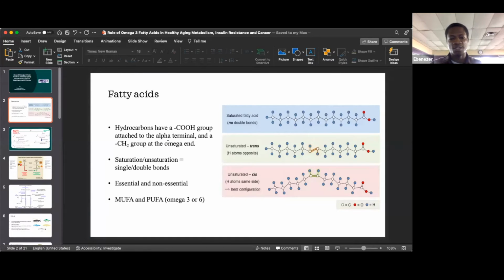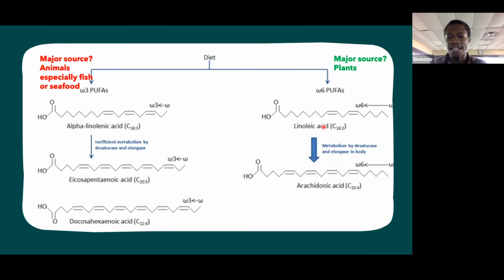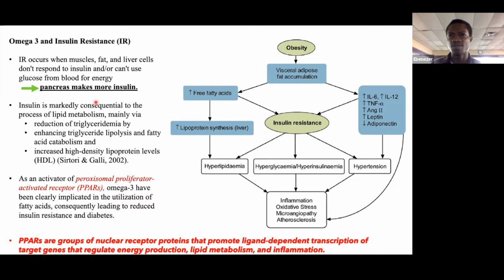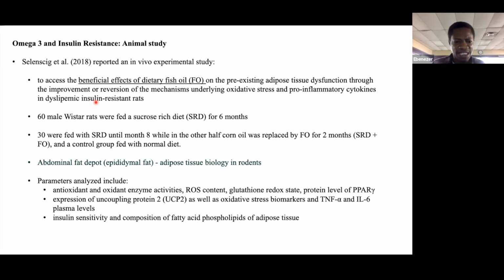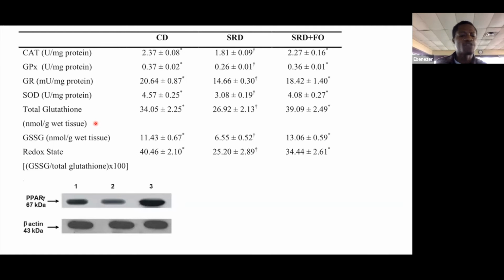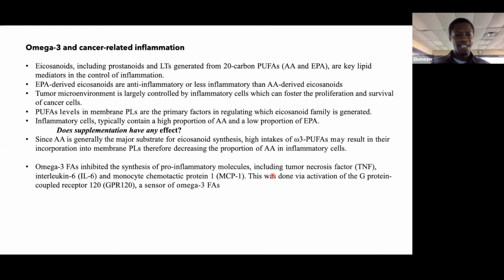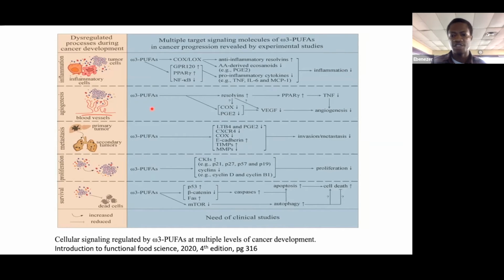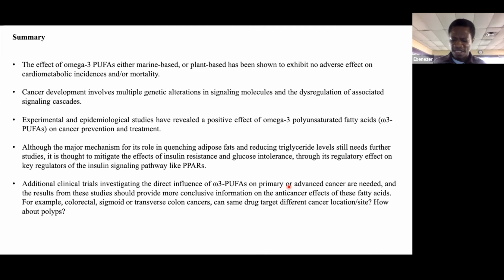FF Certification Presentation by Oladayo Apalowo (Mississippi State University)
Presented by Oladayo Apalowo, adviser - Dr. Danik Martirosyan from Functional Food Center